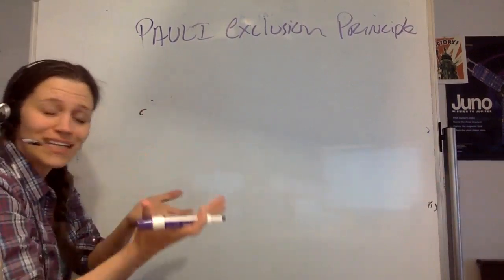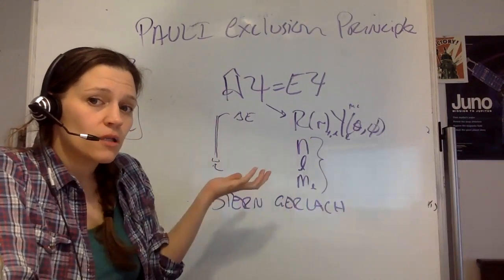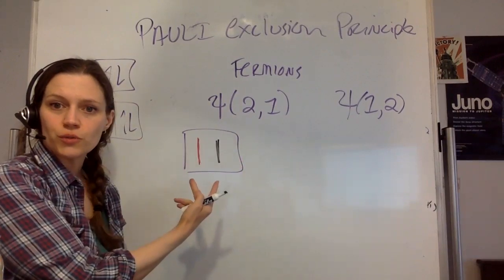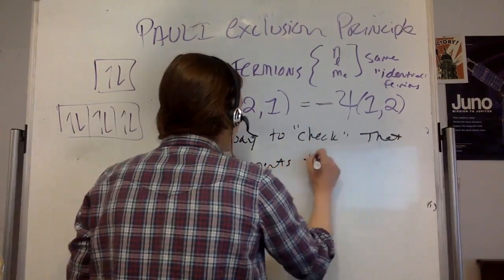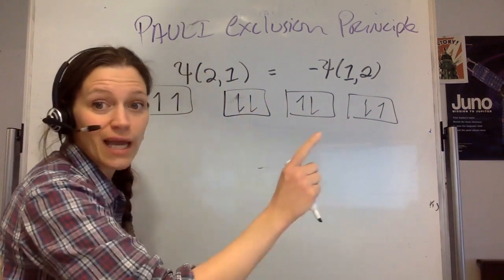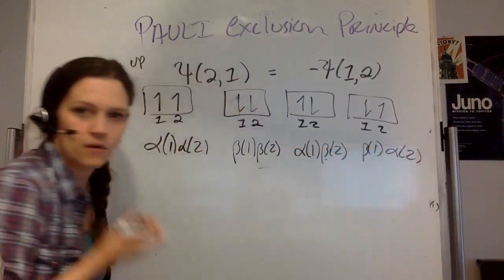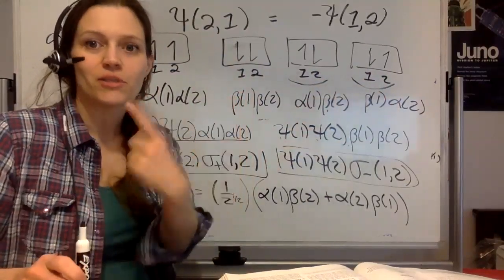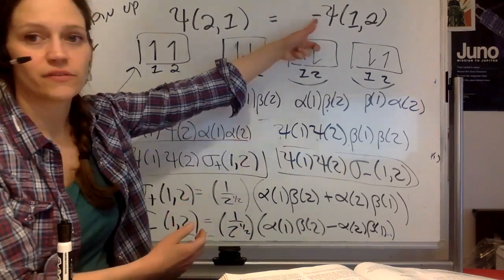Video11B PauliExclusion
Part 2/3

OOPS!! Sorry! There is an error in the video. The Sigma+ is NOT a solution for the wavefunction for a single orbital! if you have two orbitals, you can have parallel spins (which is where we get a triplet state) but not for a single orbital! SO SORRY!!!